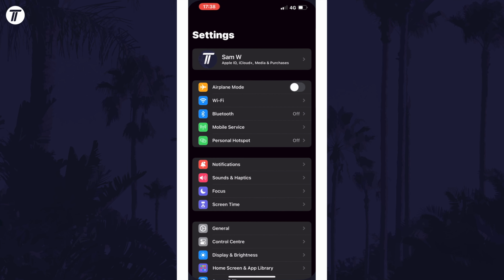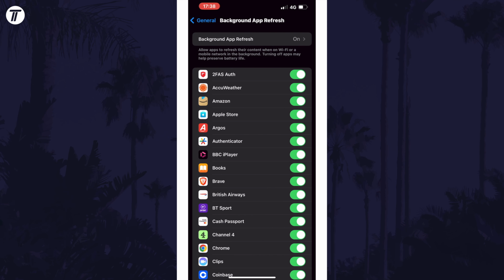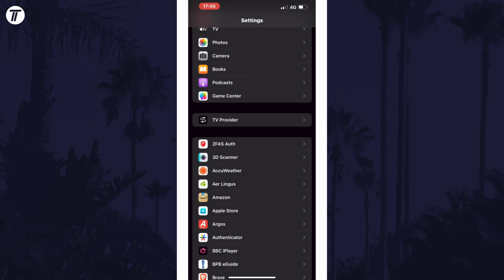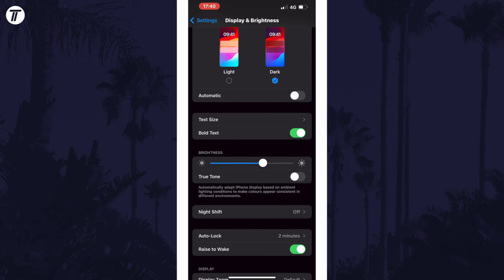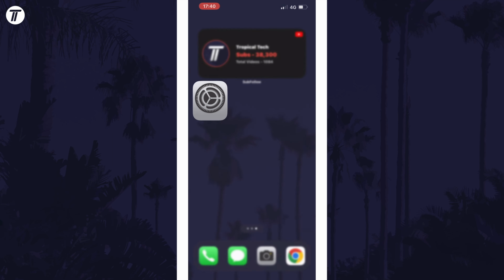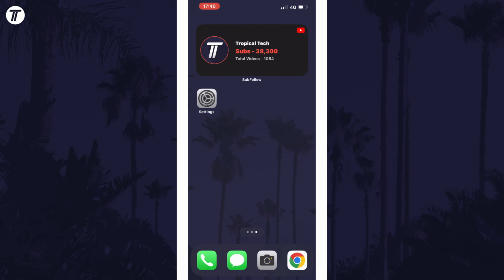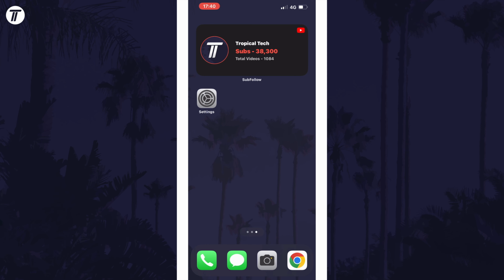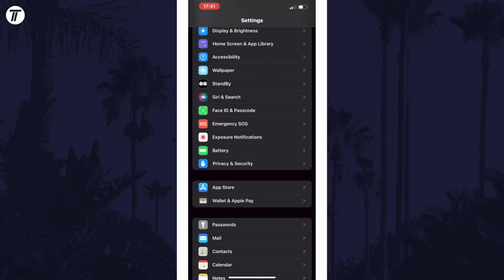iPhone Getting Hot? How to Fix iPhone Overheating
Want to know how to fix iPhone overheating in iOS? This video will show you how to fix iPhone getting hot and how to keep iPhone cool. You might want to know how to fix iPhone gets hot if this prevents you from using your device. Hopefully today's video helps show you how to stop iPhone from overheating either when in normal usage or when charging!

Chapters to Fix iPhone Getting Hot:

00:00 Intro
00:11 Disable Background App Refresh
00:30 Turn Off App Notifications
00:55 Turn Off App Location
01:00 Clear Notifications Regularly
01:07 Lower Brightness
01:22 Lower Auto-lock Time
01:32 Disable Raise to Wake
01:40 Remove Widgets
02:01 Turn Off Extra Functions
02:15 Turn On Low Power Mode
02:32 Check For Updates
02:44 Find Out What Causes Overheating
03:05 Avoid Using in Direct Sunlight
03:21 Change Phone Case
03:30 Check Phone Hardware
03:39 Fix iPhone Hot When Charging
03:53 Conclusion & Outro